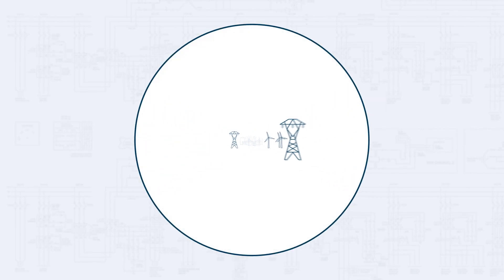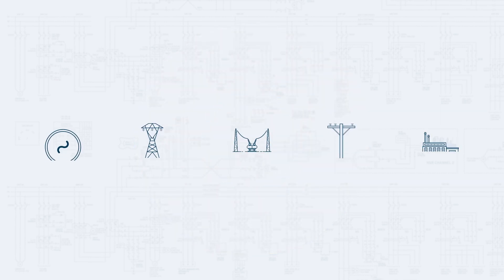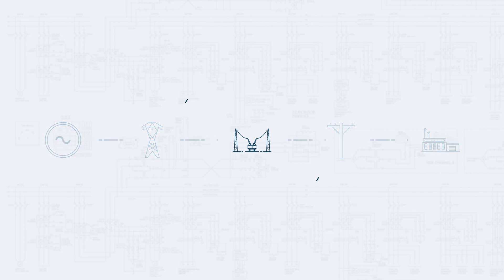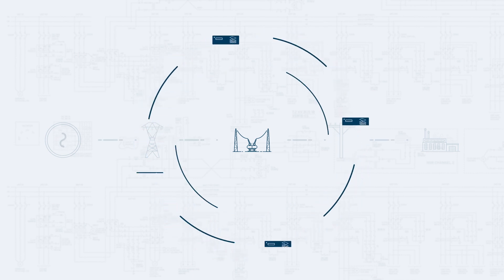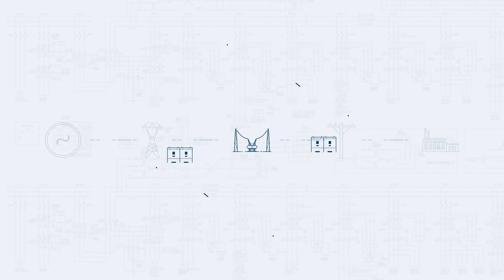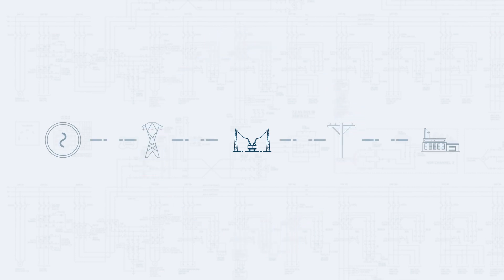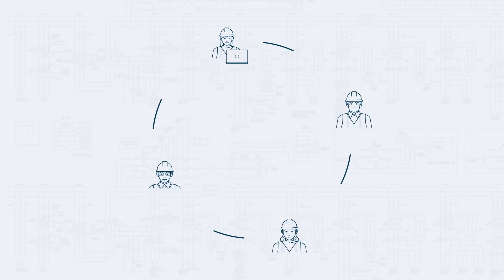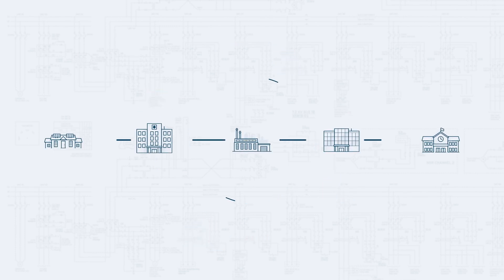SEL Engineering Services - Grid Modernization Solutions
From targeted upgrades to multiyear modernization programs, SEL provides advanced technology, expert engineering, and project and program support that prepare utility grids for tomorrow’s demands. We have been developing smart grid technologies for more than 40 years, helping utilities, power providers, and industrial partners improve the reliability, safety, and efficiency of electric power.